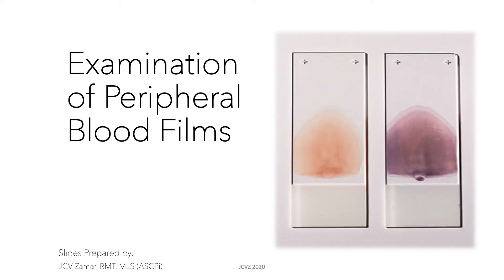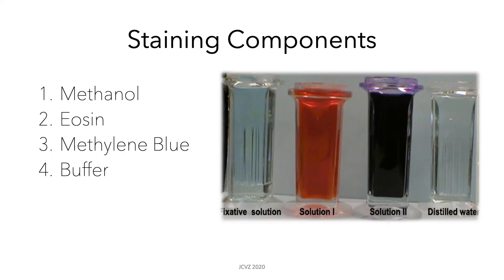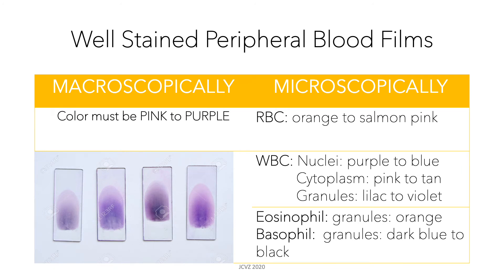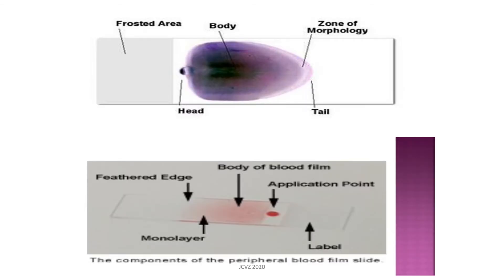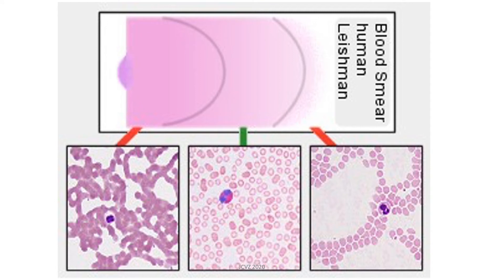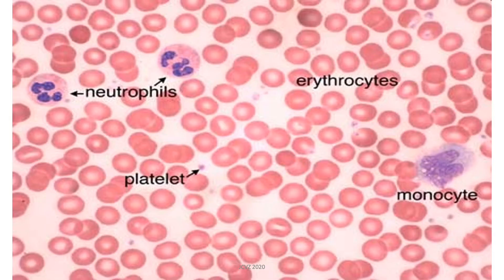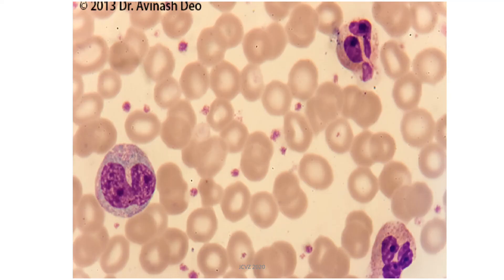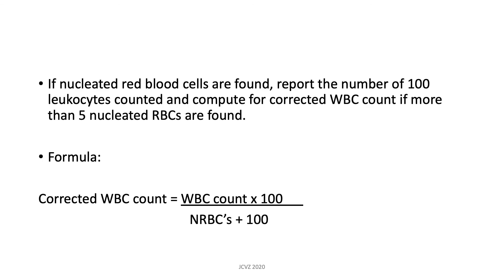Staining and Examination of Peripheral Blood Smears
This video will focus on the staining and examination of peripheral blood smears.

Presetantation: c/o J. Zamar